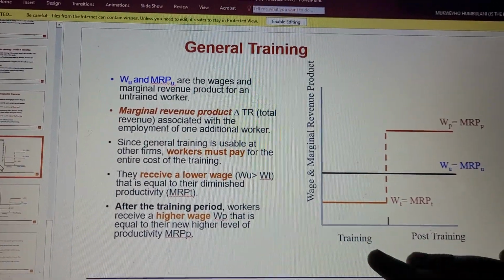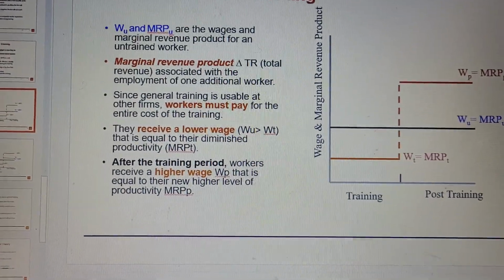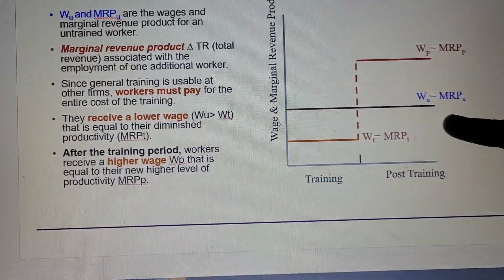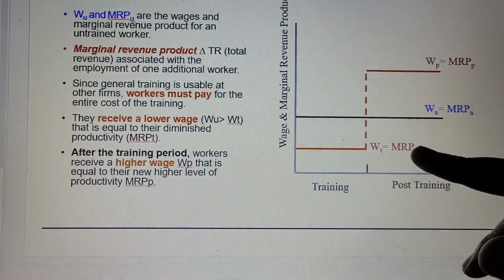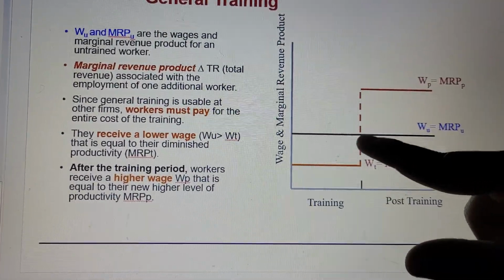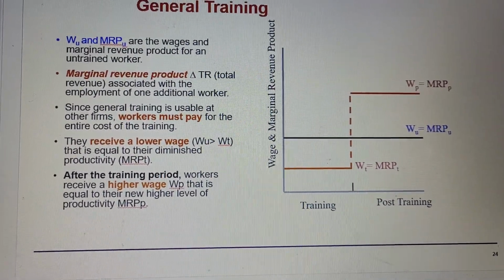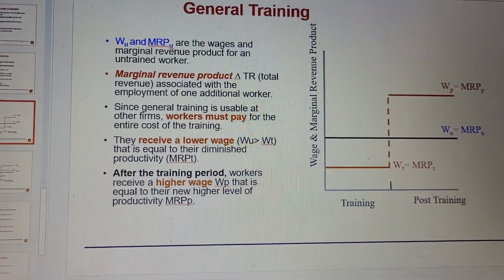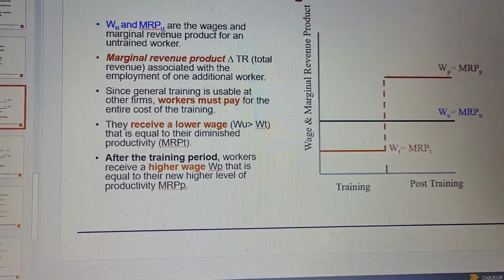Wage & MRP in General training (Labour Economics)